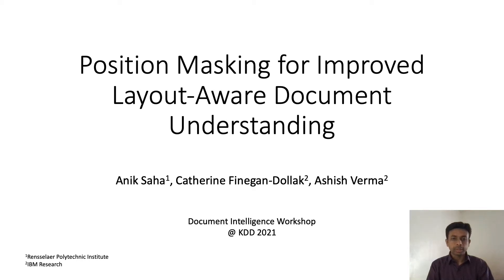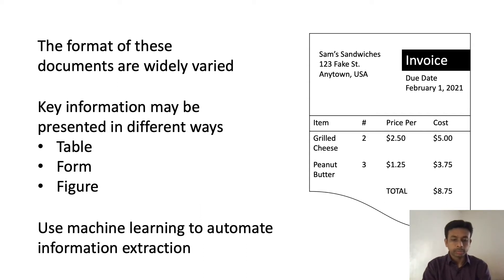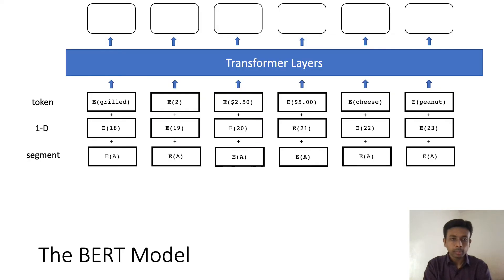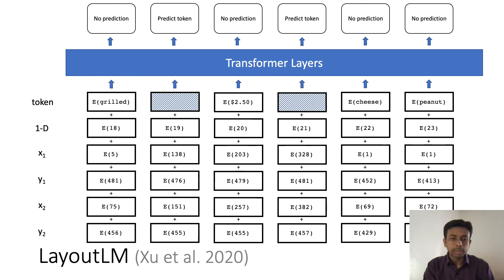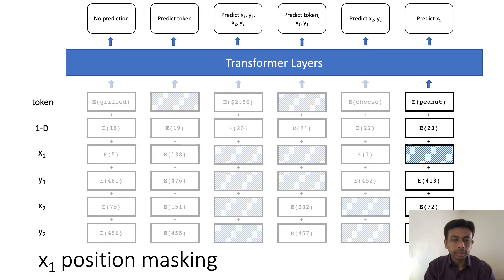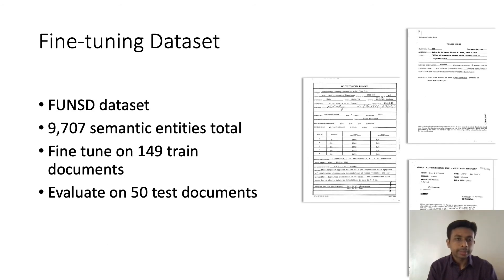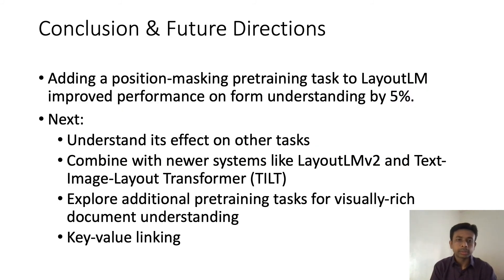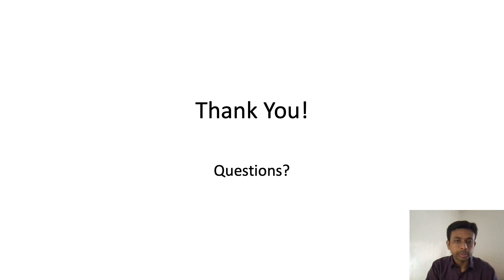[Session2] Position Masking for Improved Layout-Aware Document Understanding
Natural language processing for document scans and PDFs has the potential to enormously improve the efficiency of business processes.
Layout-aware word embeddings such as LayoutLM have shown promise for classification of and information extraction from such documents.
This paper proposes a new pre-training task called position masking that can improve performance of layout-aware word embeddings that incorporate 2-D position embeddings.
We compare models pre-trained with only language masking against models pre-trained with both language masking and position masking, and we find that position masking improves performance by over 5% on a form understanding task.